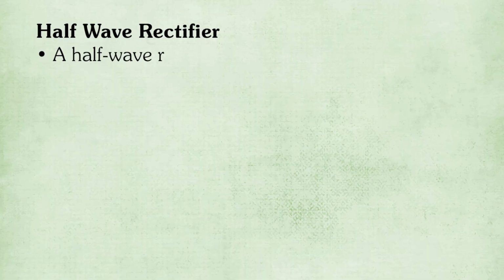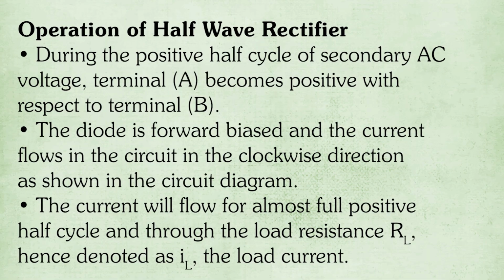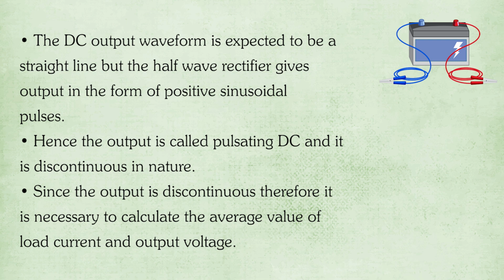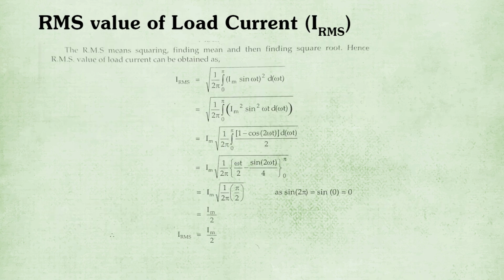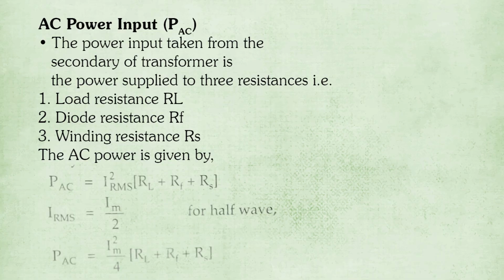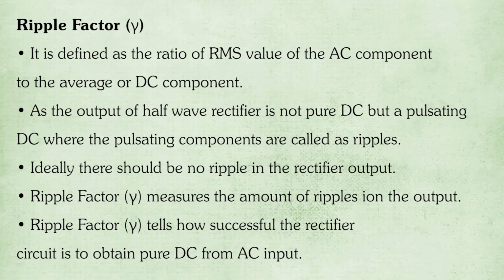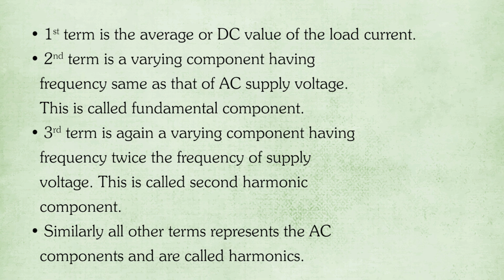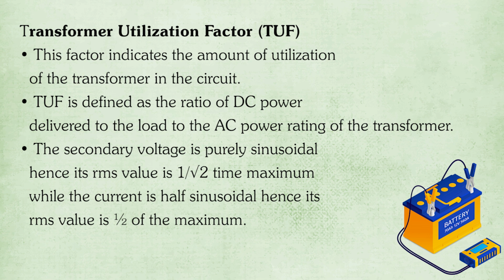Half Wave Rectifier